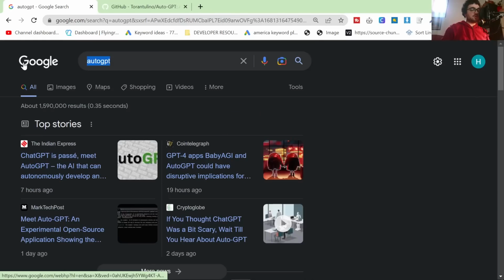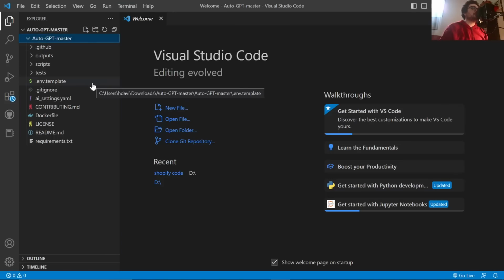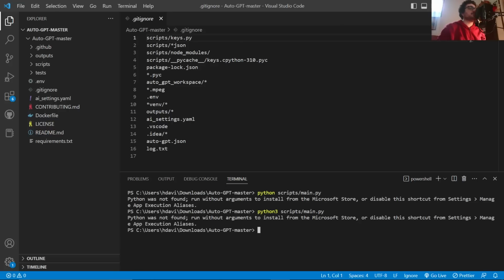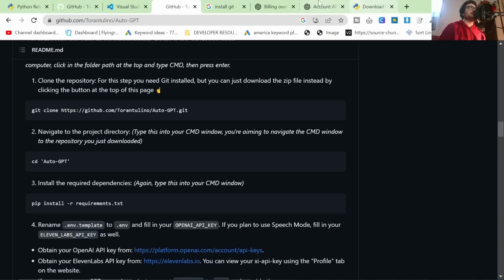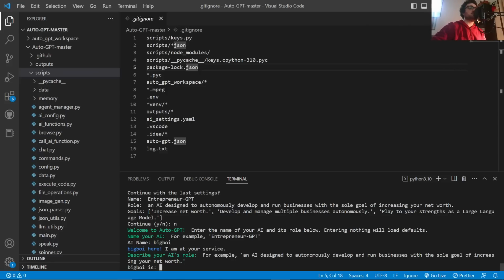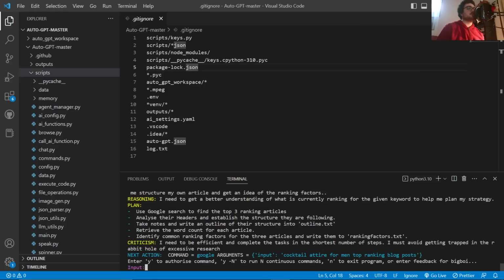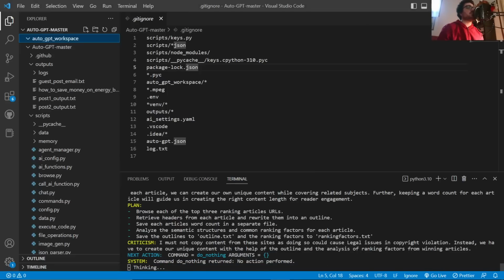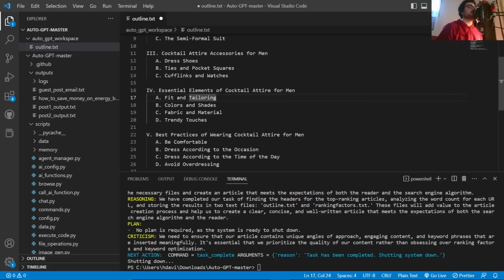Install Auto GPT 4 Locally (Easy Setup Guide)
Give ChatGPT a Brain (Scrape The Internet And Self Prompting with AutoGPT)

Want to know how to set up AutoGPT locally and create your own mini-AGI? Yes, this isn’t perfect yet, but in this video we dive into what could potentially be possible in the future, as well as me giving you a step-by-step process to achieving a local install of AutoGPT today!

In this video, you'll learn how to download and set up the powerful AutoGPT tool from the official Github repository. AutoGPT is an incredible AI-driven assistant that uses OpenAI's ChatGPT to perform a wide range of tasks for you. Whether you want to generate unlimited unique content, get assistance with programming, or streamline your work process, AutoGPT can be a game-changer for you.

What we'll cover:

1️⃣ How to download AutoGPT from the official Github repository
2️⃣ How to install and set up Visual Studio Code and Python
3️⃣ How to run Python3 scripts using the main.py file
4️⃣ How to set up and customize ChatGPT bot for your specific tasks
5️⃣ How to efficiently run unlimited commands to get the outputs you need
6️⃣ Important tips and tricks to avoid credit usage pitfalls
7️⃣ Advanced customization options for more complex tasks

🚀 Download AutoGPT from the official Github repository:
In this video, you'll learn how to download AutoGPT from the official Github repository, which provides you with the most up-to-date and stable version of the tool.

🐍 Setting up Python and Visual Studio Code:
We'll guide you through the process of installing Python and setting up Visual Studio Code, so you can run AutoGPT seamlessly on your computer.

🤖 Running Python3 Scripts:
Master the art of running Python3 scripts, like the main.py file in AutoGPT, which is essential for setting up and using the tool effectively.

🎯 Setting up and customizing ChatGPT bot:
Learn how to set up your custom ChatGPT bot to perform tasks that simplify your daily routine.

🔄 Running unlimited commands:
Discover the best way to run unlimited commands in AutoGPT without hitting any limitations or draining your OpenAI credits.

🔋 Tips on conserving credits:
Learn how to strike a balance between running your bot continuously and conserving your OpenAI credits to avoid unexpected billing surprises.

🧠 Advanced customization options:
Get a glimpse into the world of advanced customization options, which will help you tailor the AI-driven agents to produce consistent and relevant content.

By learning how to install, set up, and use AutoGPT, you can harness the power of this versatile, time-saving tool to improve your productivity and simplify complex tasks.

Here are the steps I will go through in this video:

How to download AutoGPT from the official github
Make sure you have python installed
Install Visual Studio Code
Run Python3 scripts/main.py
Set up the ChatGPT bot to do whatever you want, give it a name and a task
Give it 4 goals and make the last goal “shutdown”
Press y to run the code, write y -50 if you want to continuously run 50 commands
To run continuously continuously, set continuous mode, but be careful as this will drain your credits
These task-driven autonomous agents can be given any task (the simpler the better) which will run continuously until completed.
If you can work out how to make it write consistent content, it will basically write unlimited content for you - however as this is a complicated task it doesn’t complete it properly just yet

Here’s an example of what we can do with the “Baby AGI”

0:00 Intro
0:25 Tutorial for non-technical people
0:35 Download latest version of python for your operating system
0:58 Download Visual studio code
1:32 Get AutoGPT from
2:20 Open the file in visual studio code after unzipping it
2:58 Put your openAI API key from platform.openai.com and how to create one
4:41 rename env.template file
5:00 I made a mistake here, try to install the requirements by running pip install -r requirements.txt
5:14 You may have to make sure Python is installed to path so check
6:12 If pip install -r requirements.txt gives you an error, drag and drop the file after typing "pip install -r" and then dropping the requirements.txt file
7:04 This isn't there yet, but it's really interesting to play with
7:21 Be extremely careful of costs, do not overuse ChatGPT4 credits because they're expensive, I wouldn't mess with the settings
8:25 How to prepare Auto-GPT name, role, goals - I press n here and make a new one
9:15 Role
9:55 Goals - My use case, writing an SEO optimized blog outline
10:49 It's not that great at churning out content just yet but I think it'll improve quickly
11:21 The magic